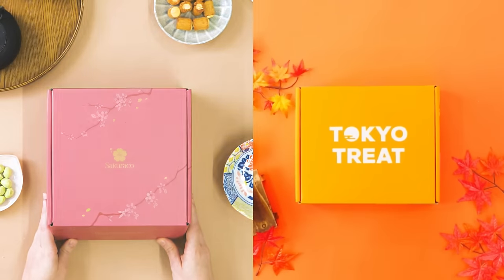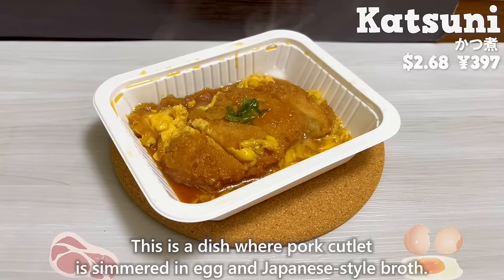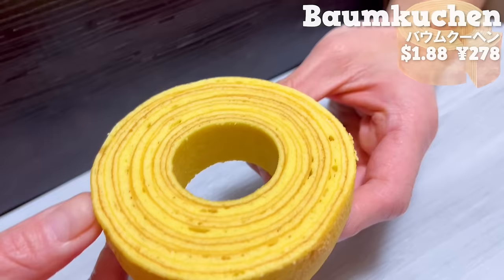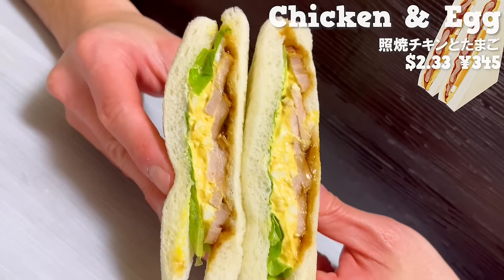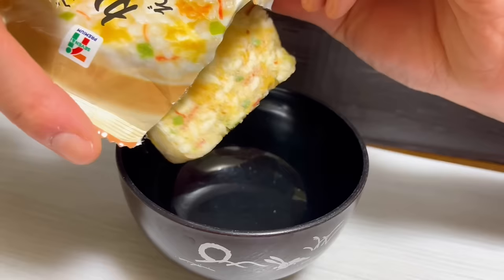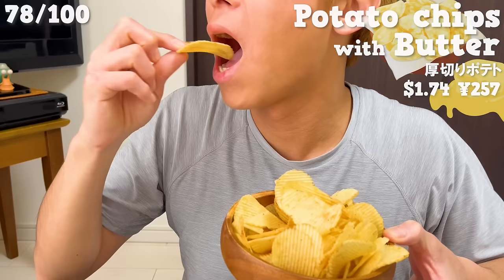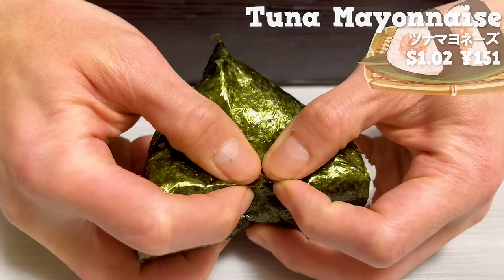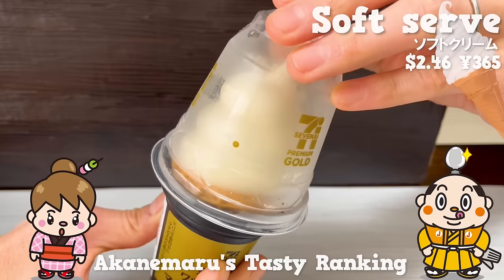7-Eleven Japan 100 Foods! Japanese Convenience Store / Tokyo Food Vlog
7 Eleven Japan (Japanese Convenience Store) Update Food Guide
We'll introduce 100 recommended foods that you can buy at 7-Eleven in Japan.
If you're wondering what to buy at a Japanese convenience store, this guide will be useful.

【Contents】
0:00 Intro

0:52 Cup Noodles

4:24 Frozen Foods

8:11 Desserts & Ice Cream

13:16 Bread & Sandwiches

17:49 Drinks

19:35 Hot Snacks

21:49 Instant Foods

23:02 Chilled Foods

26:25 Snacks

33:56 Onigiri

35:54 Bento

Would love to have your support!!